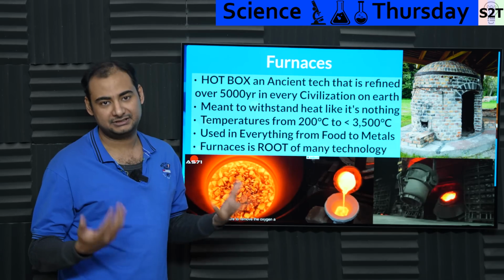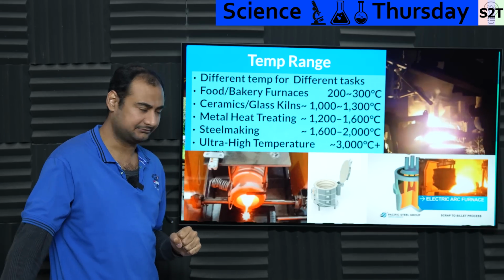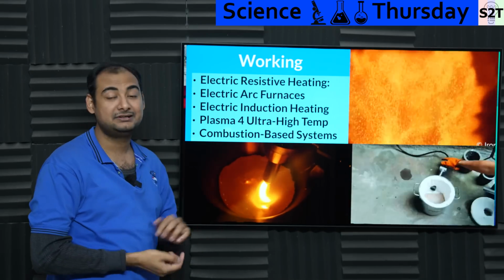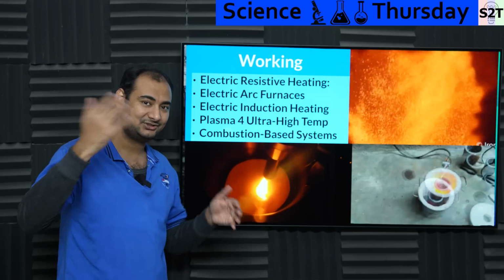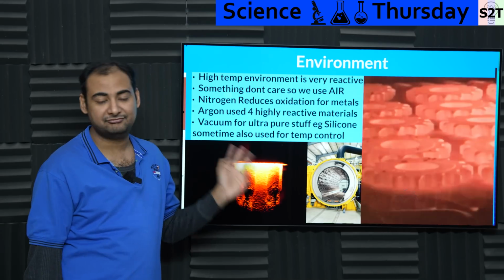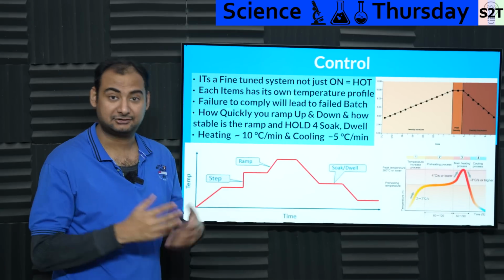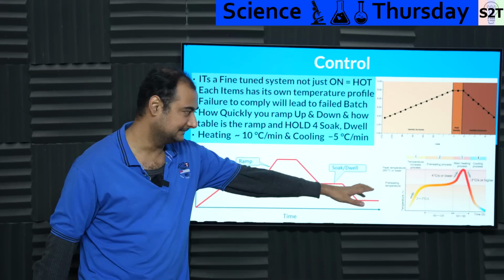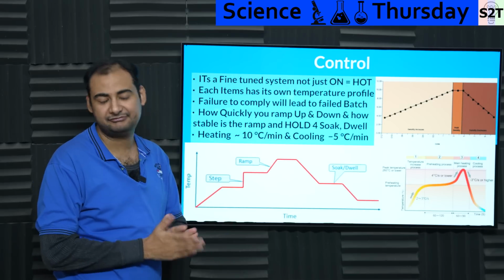Types of Furnaces Explained {Science Thursday}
Instagram             hellyork

00:00 Intro
00:09 Furnaces
02:09 Temp Range
04:06 Working
08:05 Environment
12:19 Control
16:18 Thank you